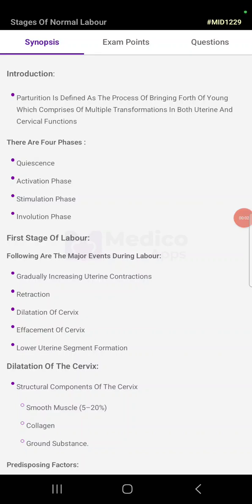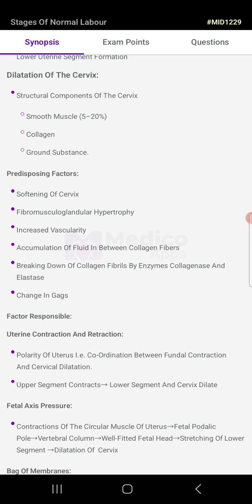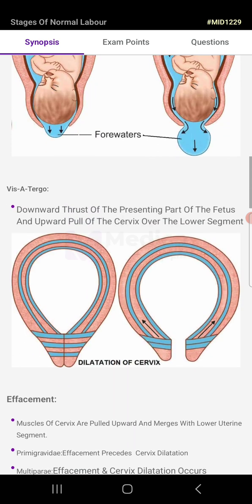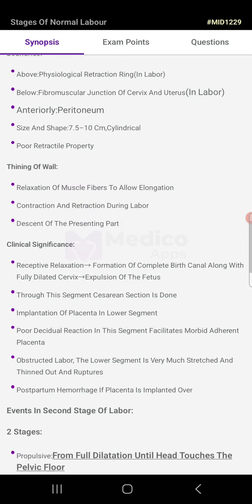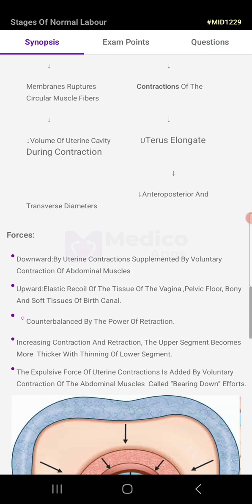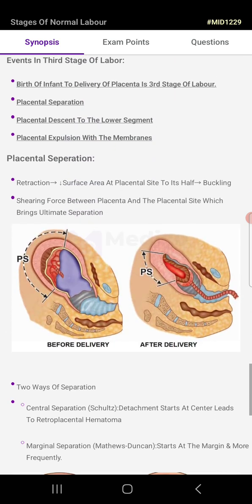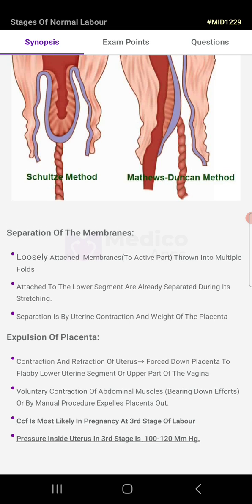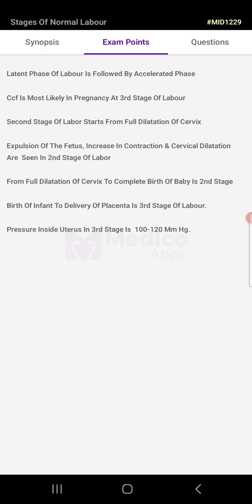Stages of normal labor